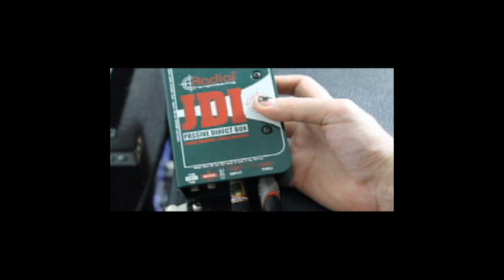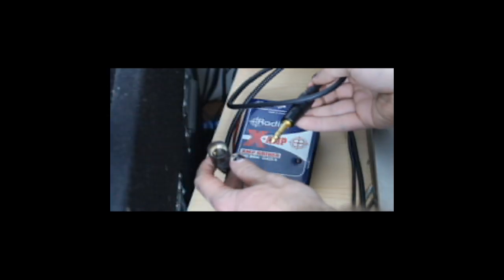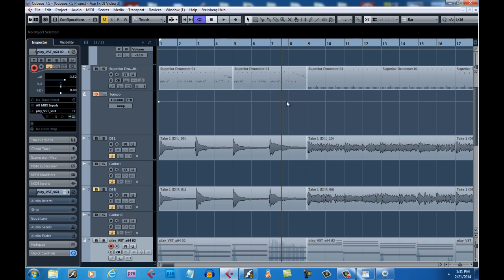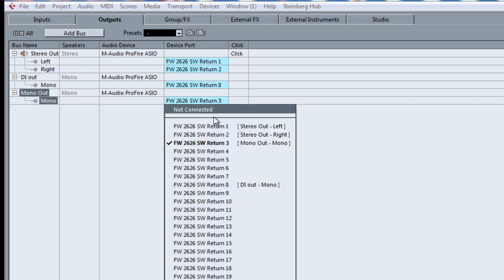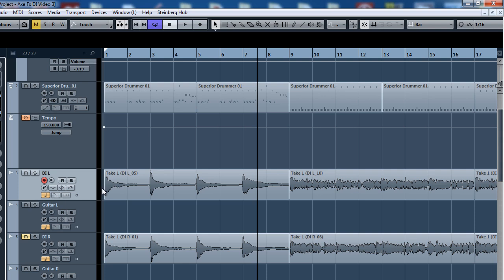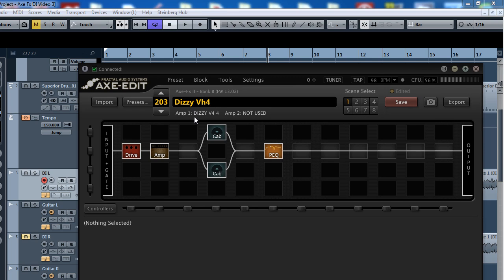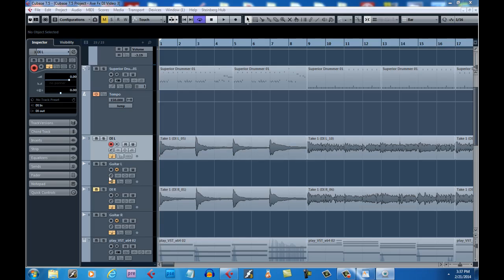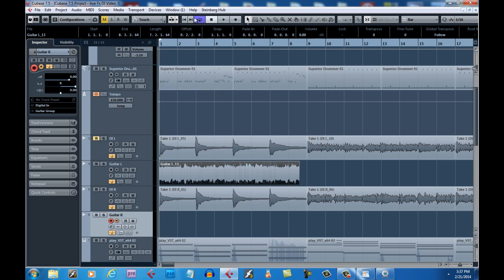How to Reamp Axe Fx 2 with di boxes (Preset Download)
To properly reamp your axe fx you are going to need a DI box and a Reamp box

I personally like the Radial JDI and X amp for this

You are going to plug your guitar into the input of the DI box

Then the through of the di box is going to go to the input of your axe fx
That way you can hear the axe fx as you record the DI track.

The xlr output of the DI box going to an input channel on your audio interface
This will record your dry guitar

You will also need a way to record your axe fx.  I like to use the spdif out but you can use the regular analog out 1 if you want.

Plug in the USB cable to run axe edit at the same time while you reamp.

You are going to need a cable to go from an output of your audio interface to the reamp box.  Don't use an output that you are using for your speakers.

When you want to reamp your dry guitar signal, take the cable from the through of the DI box and plug it into the output of your reamp box.  Now your reamp box is connected to your axe fx.

Lets see reamping in action

I have a drum track here using superior drummer

A choir track from east west goliath

I Recorded 2 di tracks from my guitar. one for the left and one for the right

These are two separate performances, don't just copy and paste.  You will not get a stereo wide sound that way

I also have 2 more audio tracks where my guitar is coming into.  These will be for the final recorded tracks.

lets see how that sounds.

You will also have to setup an output bus to get the di track out of your computer and into the reamp box.

Since I have my cable to the reamp box plugged into output 8 on my computer I have to make a mono out and set it to output 8

Then we go back to the track and set its output to the one you just made.  We obviously do not want to hear the sound of a raw guitar in our songs.

Once the DI track is going to your reamp box and out to your axe fx or amp, everything else is easy.

You can change the sound either on the axe fx directly or by axe edit.

Once you get a sound you like, make sure only one of the DI tracks are unuted, and record either the left or the right guitar track.